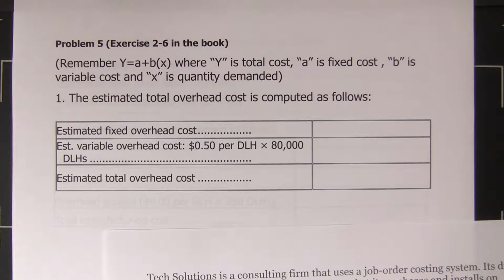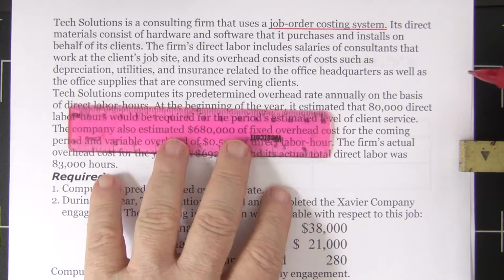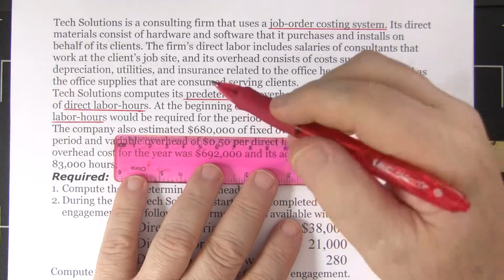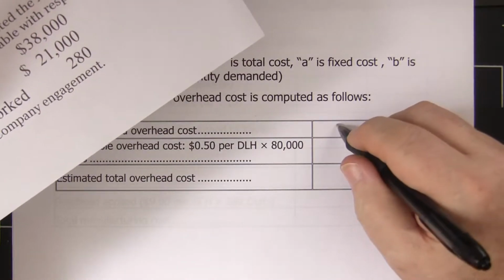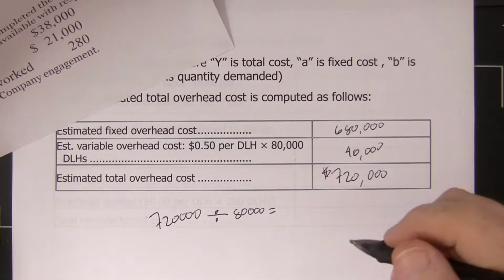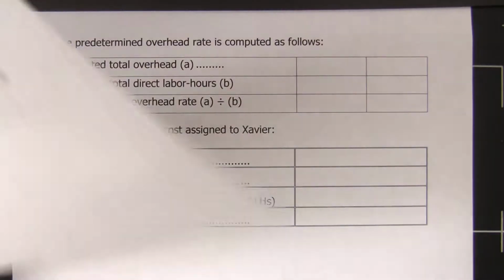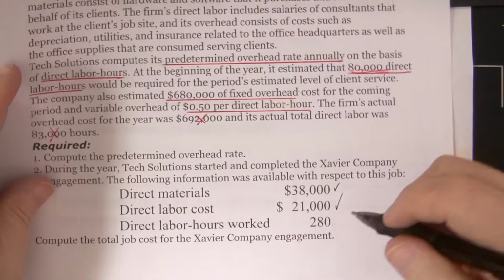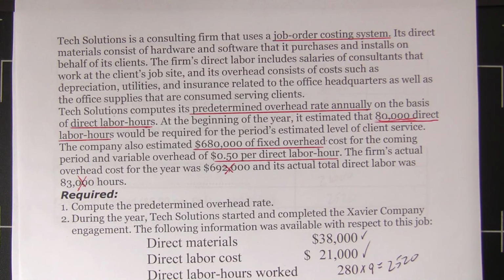Ch #2 Pr #5 Parts 1 and 2